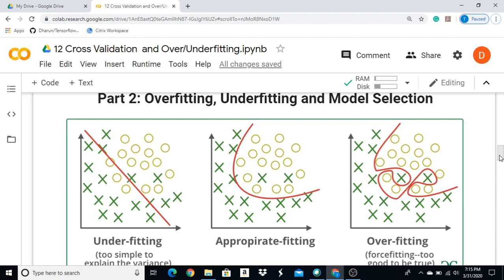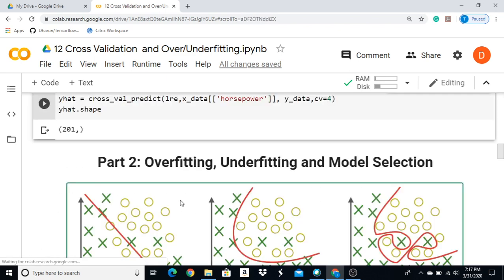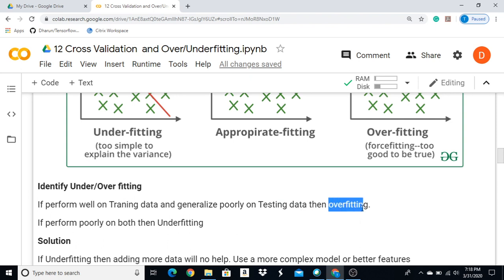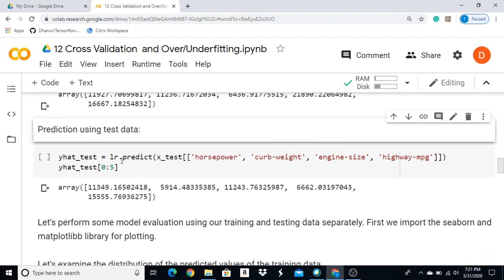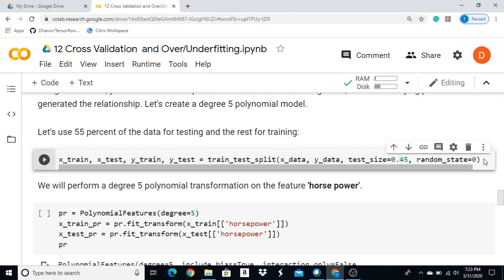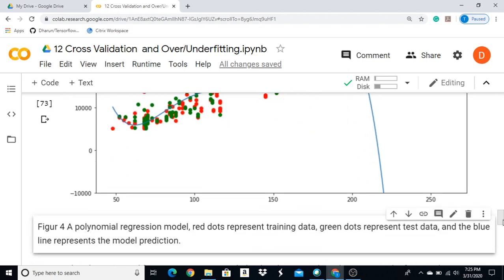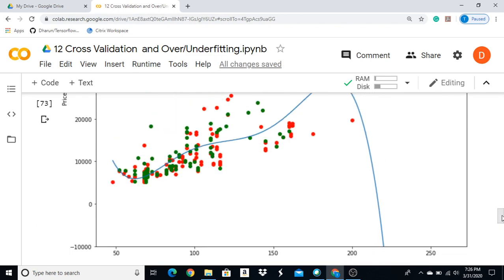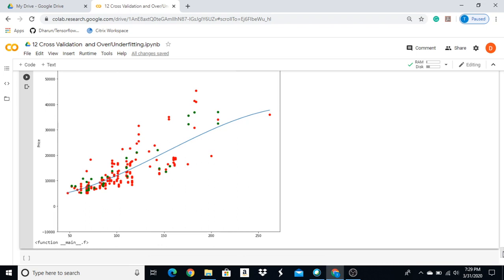Data Analysis 12 ( Part II ) - Overfitting and Underfitting - Sinhala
Link for the Notebook

Link for the Data file